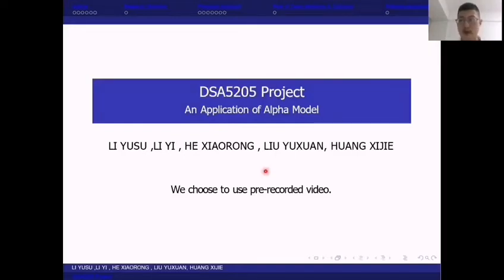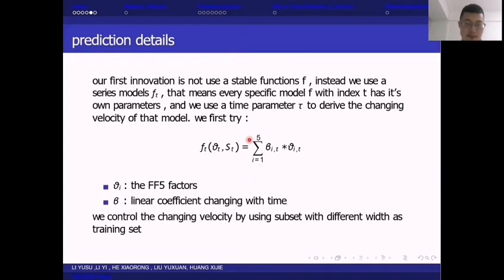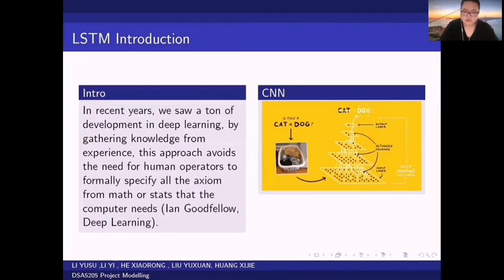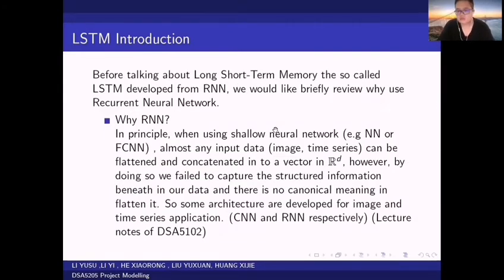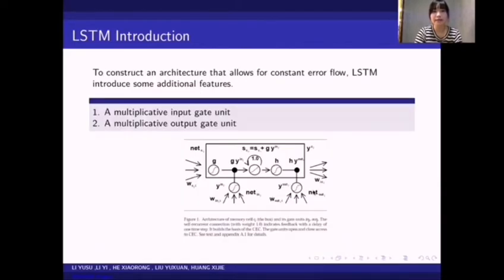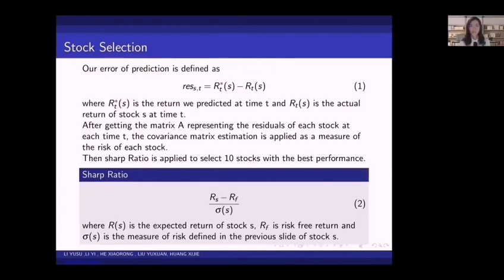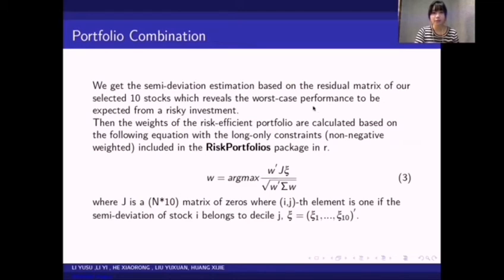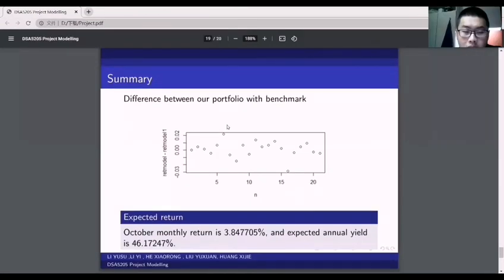Group_Overcome Shyness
Group Members:
LI YUSU ,LI YI , HE XIAORONG , LIU YUXUAN, HUANG XIJIE